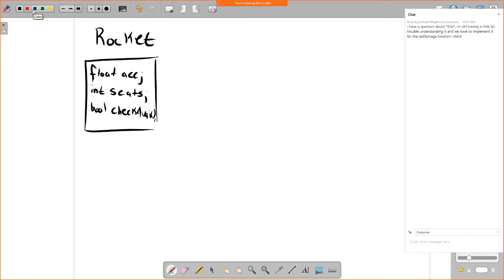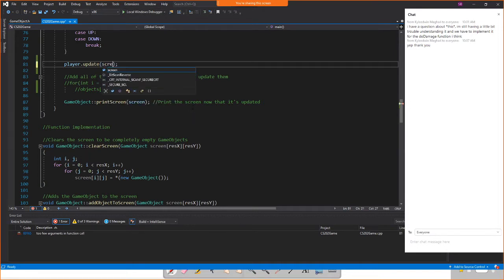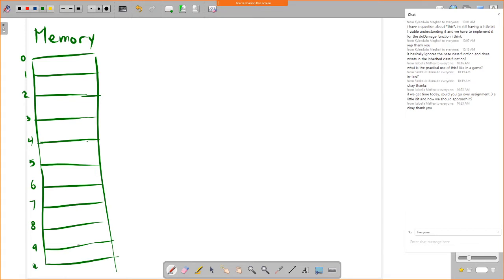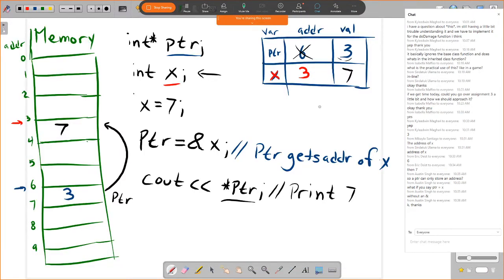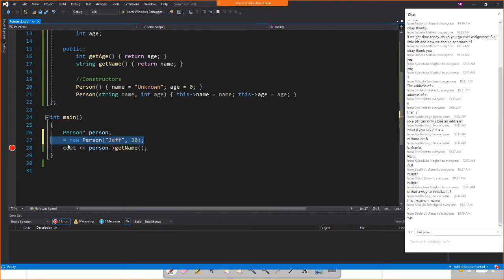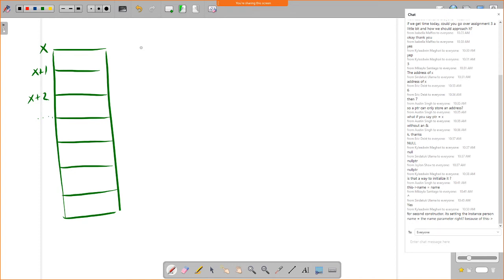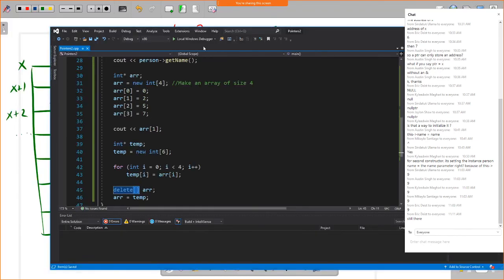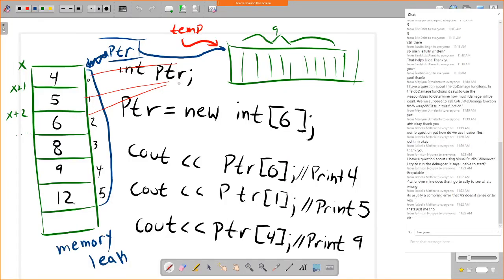CS 202 - Fall 2020 - Lecture 6 (Overrides, more pointers, intro to memory allocation)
0:00 -this keyword
10:46 - Overrides
17:40 - Inline Functions + Calling Base Constructor
23:05 - Pointer review
39:30 - Class pointers + new keyword
50:30 - Game example review + practical use of pointers
58:00 - Array allocation using pointers
1:12:45 - More about Assignment 3